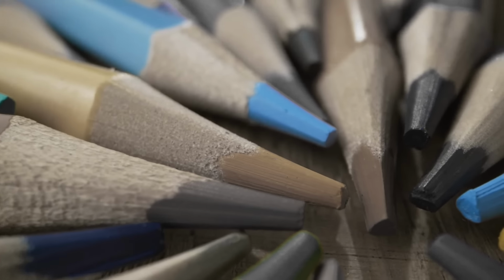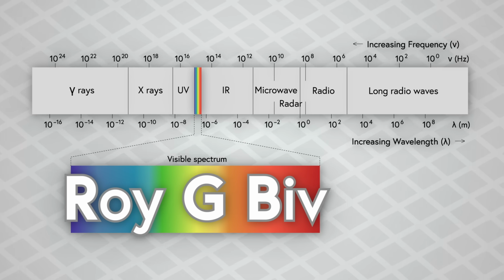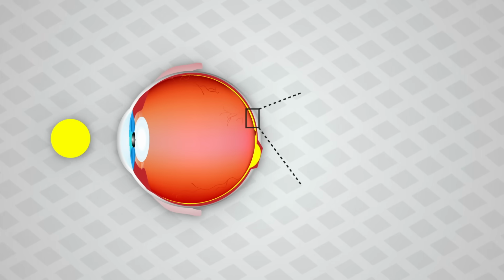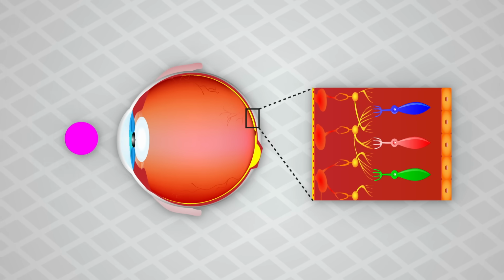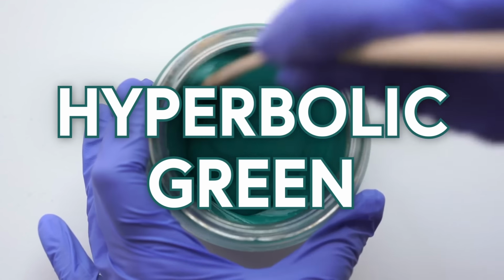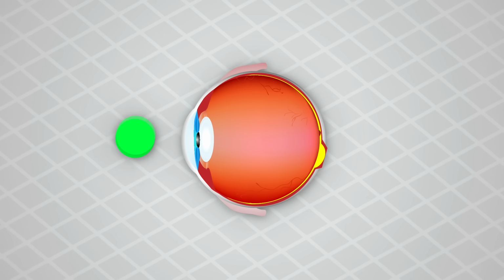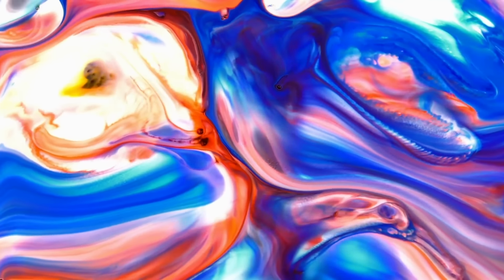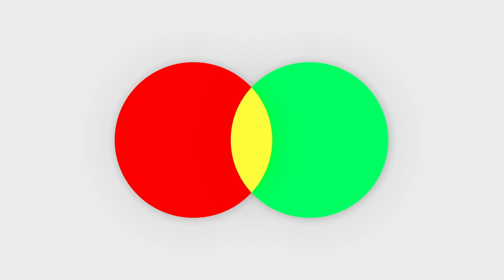Why This Color Doesn't Actually Exist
Suggest a video and get a free t-shirt if we use it

Video written by Adam Chase